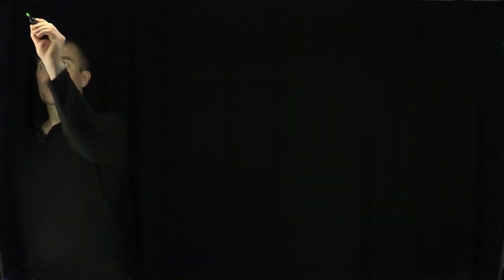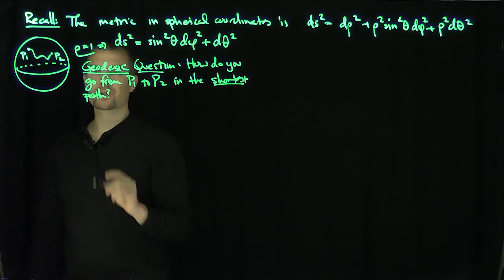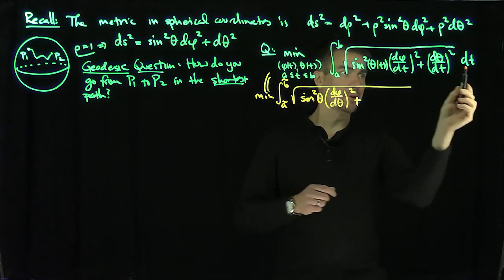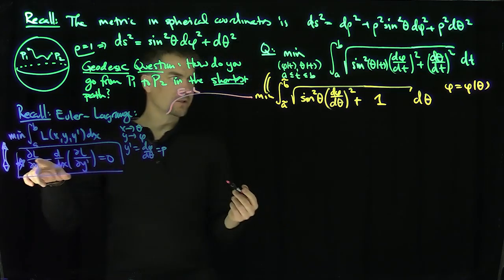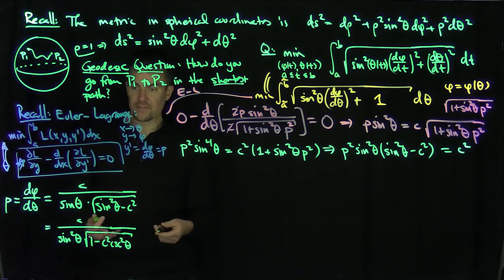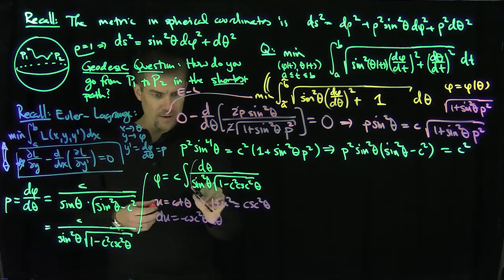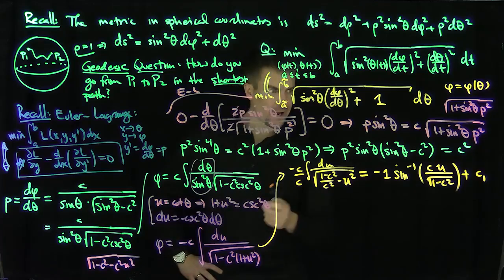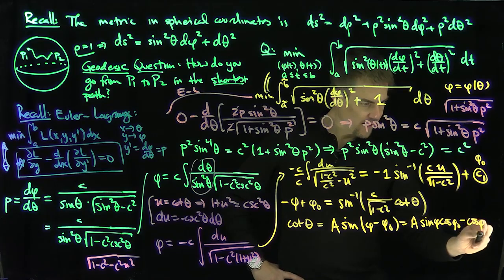Geodesics on the Sphere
What is the shortest path from one point to another on a sphere? The answer to this question is the solution to the geodesic equation on the unit sphere. We solve this equation and show that the solutions are great circles (which are the intersection of a plane through the origin and the unit sphere).